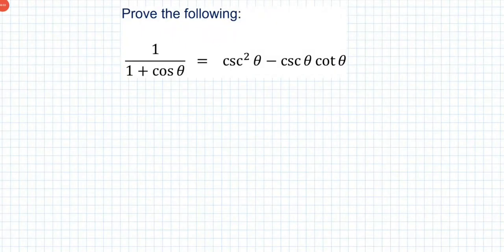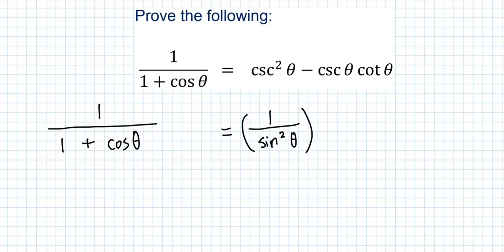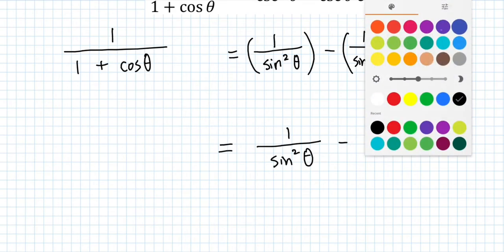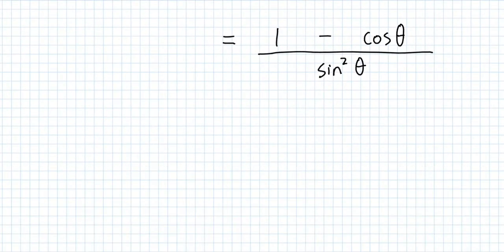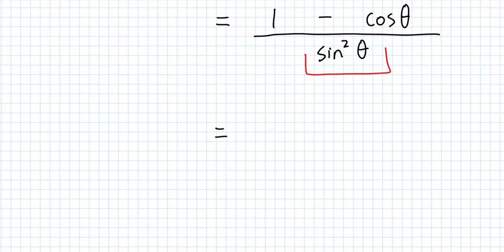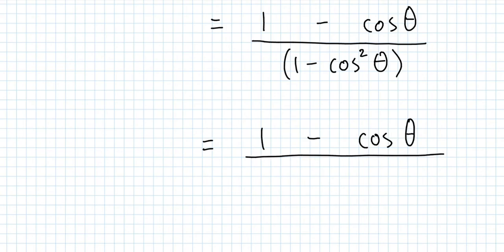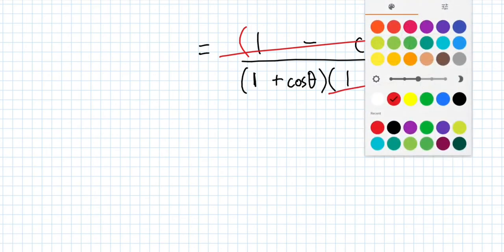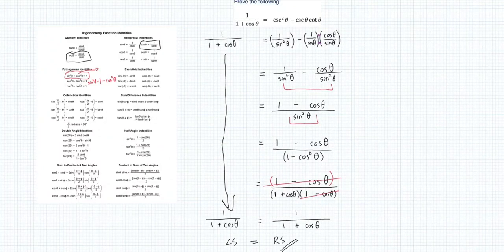Trigonometric identity example proof - cos, csc, cot